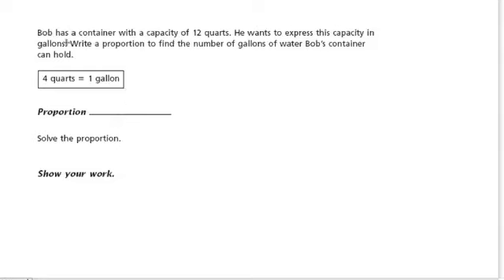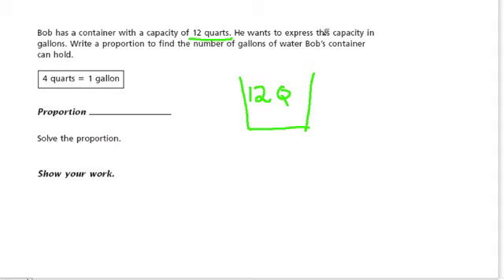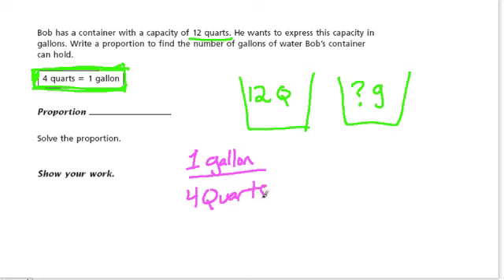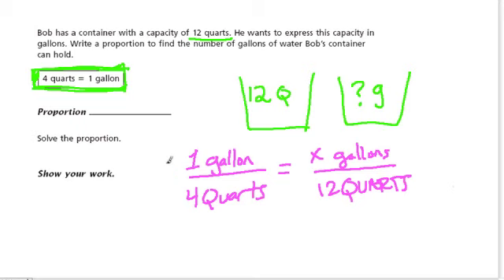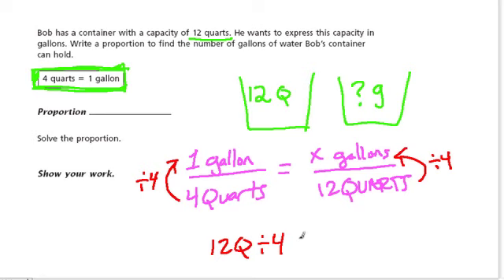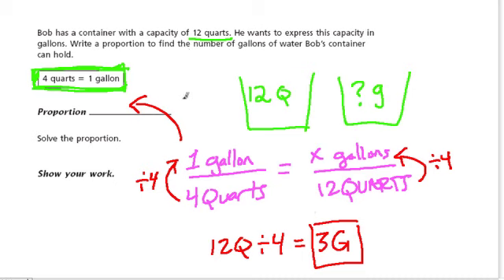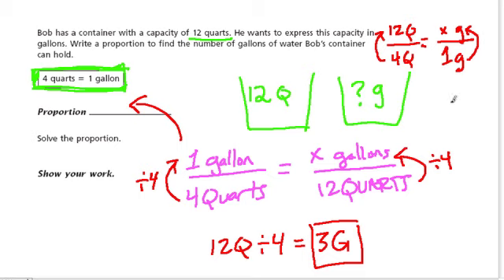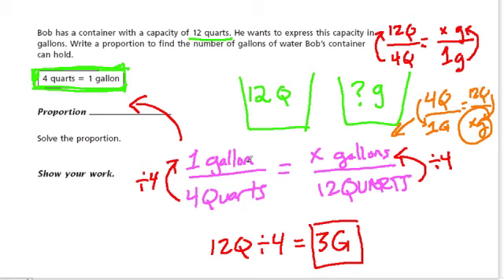gallons and quarts - m1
a worked example converting units